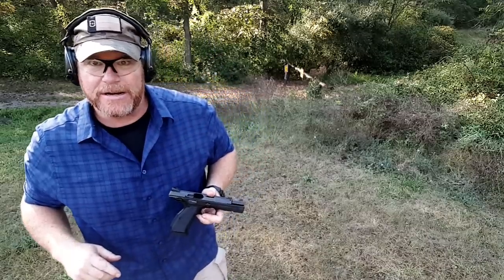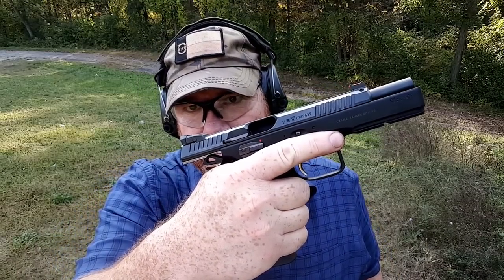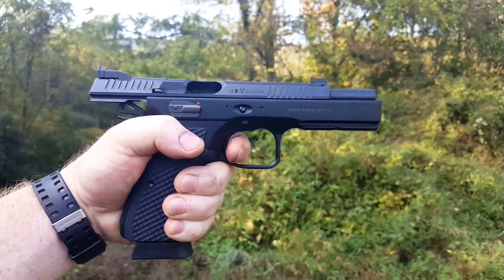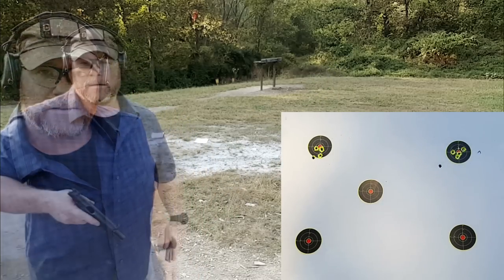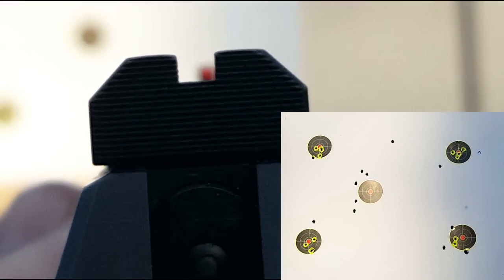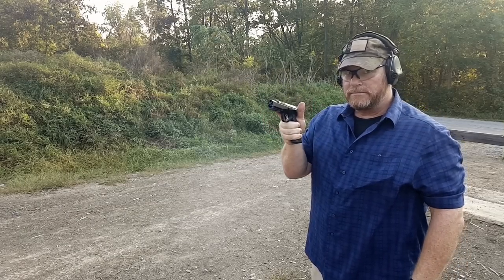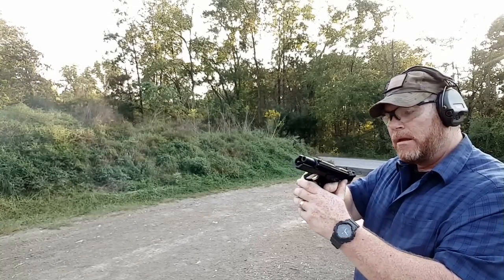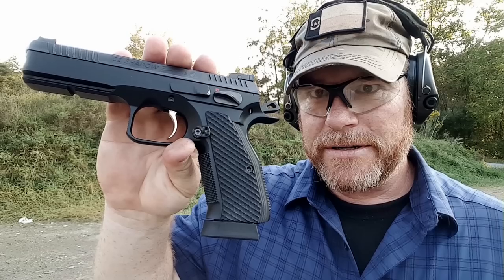CZ Shadow 2 Range Review Video! Ultimate Pistol?